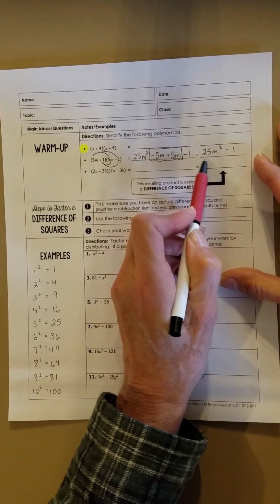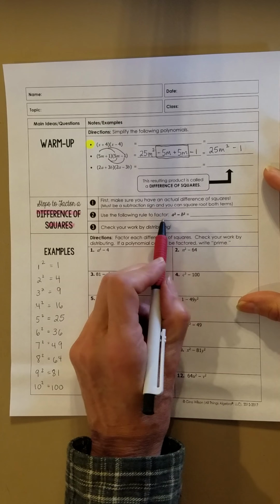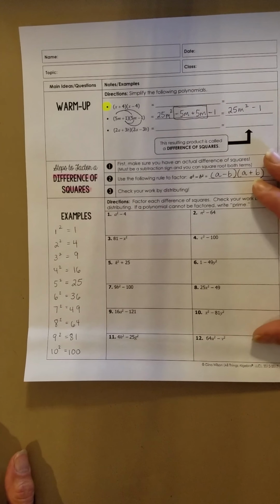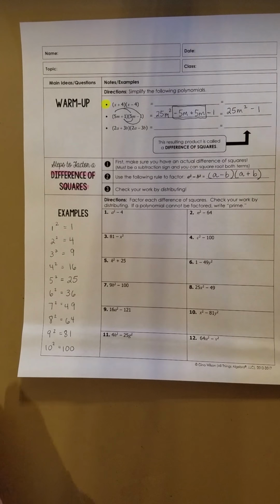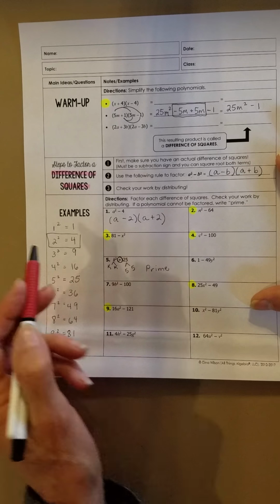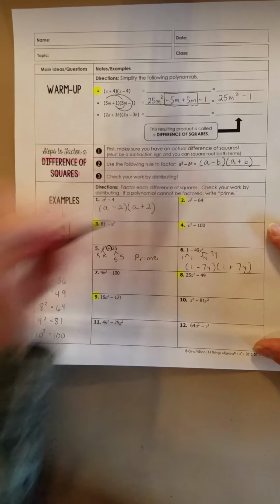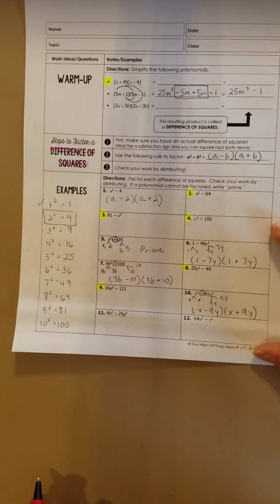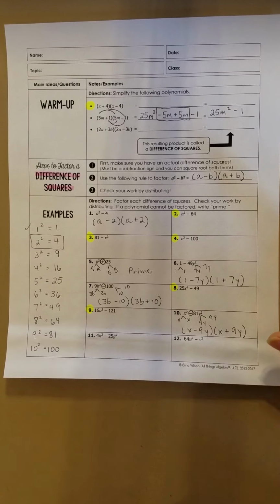Factoring difference of squares